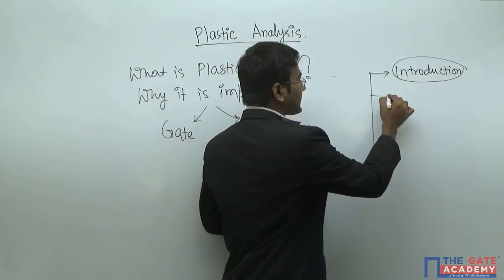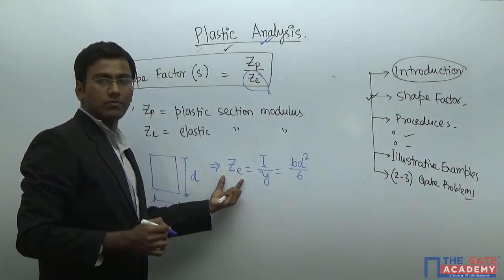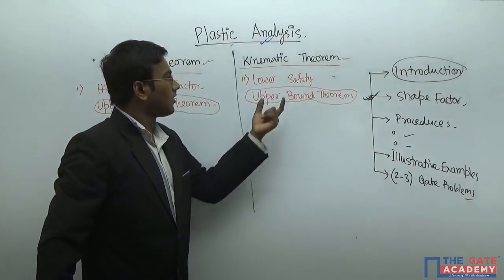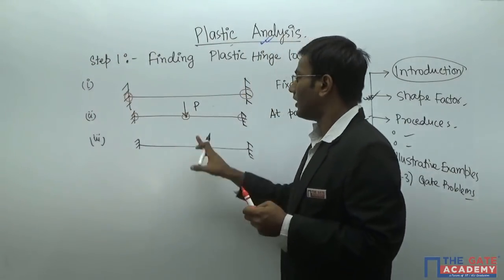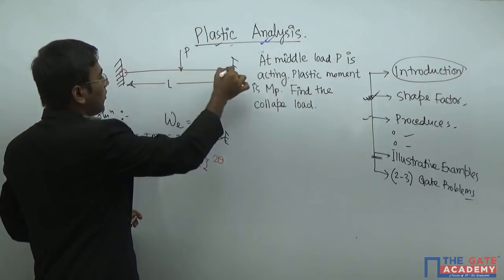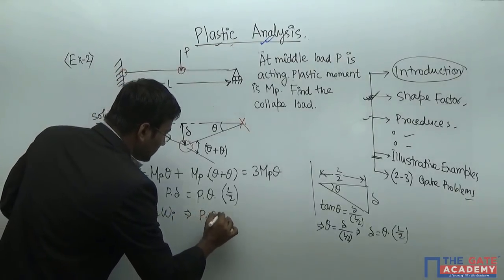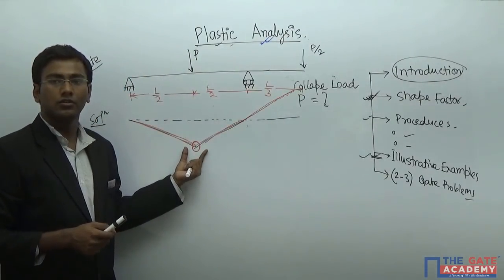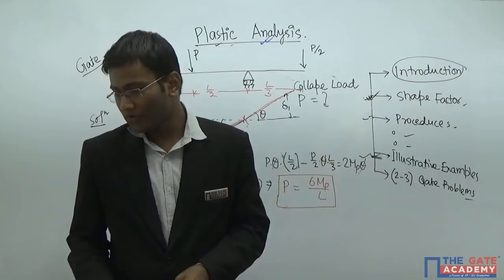Plastic Analysis | Steel Structures | Civil Engineering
Concept of Plastic Analysis & Collapse load is actually a study of steel structure which is really important for GATE because almost every year a question has been asked from this topic. The Plastic analysis and to find collapse load can be done by two methods; i.e. static method and kinematic method. Here, this video presents a very easy way to find the collapse load by taking a typical problem. It will also help you to find out the collapse load for different supports conditions, different geometry, and different types of loadings.

Real Life Applications:

This method is also known as method of load factor design or ultimate load design. The strength of steel beyond the yield stress is fully utilized in this method. This method also provides striking economy as regards the weight of steel since the sections designed by this method are smaller in size than those designed by the method of elastic design. Plastic design method has its main application in the analysis and design of statically indeterminate framed structures.

 Explanation:

The main difference between elastic and plastic deign is the assumption of the behavior of the structure. In elastic design we assume that structure will fail if it reaches elastic limit but in plastic analysis we consider that structure will fail when it reaches lower yield point.

In plastic design we have to consider the deformed shape of the structure and analyze the secondary loads developed due to the deformation. Here we also discuss about the Shape Factors (S= Plastic Moment/ Yield Moment) for different type of sections like it can be different for rectangular section, I-Section, Circular Section etc. The fundamental conditions of plastic analysis are

a) Equilibrium Condition
b) Yield Condition: At collapse, bending moment at any section should not exceed the plastic moment capacity of the beam cross- section. (Mp)
c) Mechanism Condition: At the collapse condition, sufficient no of plastic hinges must be developed so that a part or entire structure must transform into a mechanism, leading to collapse.

Theorem of Plastic Analysis:

A) Static Theorem (Lower Bound Theorem) Static Theorem satisfies equilibrium and yield conditions. It states that the collapse load found on the basis of collapse B.M.D (in which B.M at any section is less than or equal to Mp) will always be less than or equal to collapse load. (P Pu). Static method represents the lower limit of true ultimate load and has maximum factor of safety.
B) Kinematic Theorem (Upper Bound Theorem): Here equilibrium and mechanism conditions are satisfied. It states that the collapse load found by assuming the mechanism will always be greater than or equal to the collapse load (P Pu).
Where, P= Calculated collapse load,
             Pu = True collapse load.